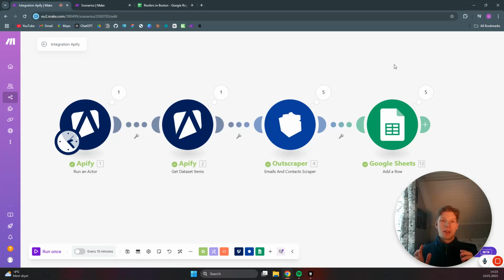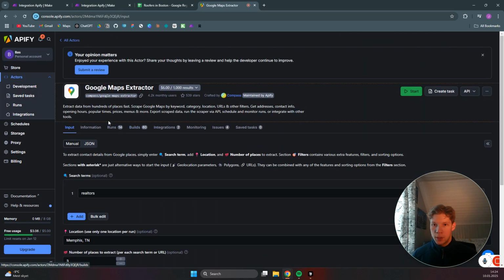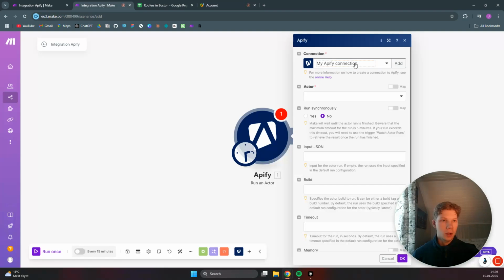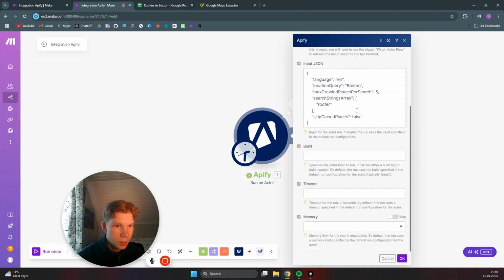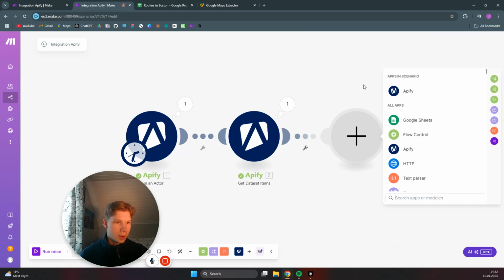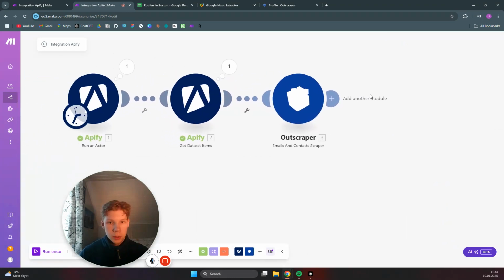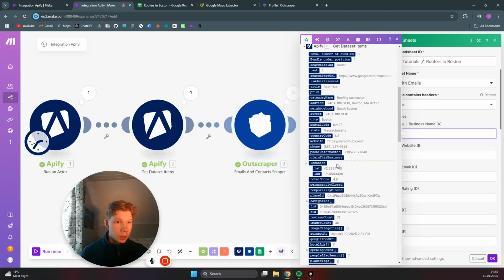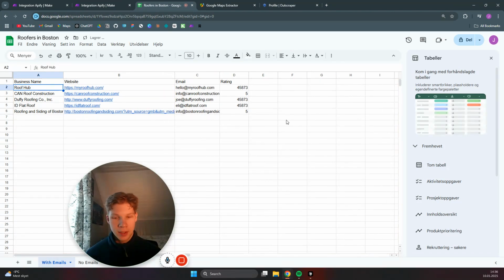How To Scrape UNLIMITED Leads (100% Automated)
Ready to unlock the power of automation and Make.com to scrape unlimited leads 100% automatically? This video is your ultimate guide to setting up a seamless, fully automated workflow for lead generation. Perfect for automation enthusiasts, AI power users, and anyone looking to maximize efficiency, this tutorial will show you how to build a system that collects and organizes leads on autopilot.

Discover how to harness the capabilities of Make.com workflows, integrate powerful AI automation tools, and design a process that works while you focus on scaling your business. Whether you’re running Google Ads, managing a local service business, or just love exploring cutting-edge automation, this video will provide the step-by-step guidance you need.

Learn the best practices for scraping high-quality leads, filtering your results, and ensuring your pipeline is always full. From setting up triggers to collecting data and organizing leads, we break down every step in simple, actionable terms.

Don’t miss this opportunity to revolutionize your lead generation strategy.